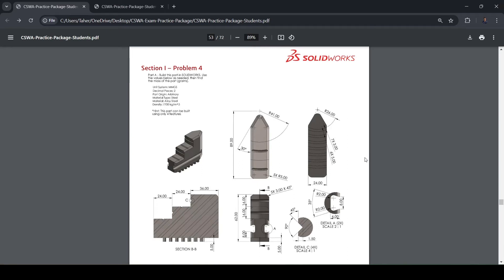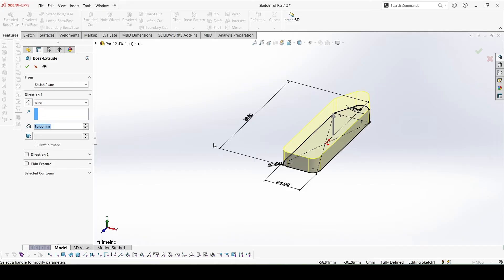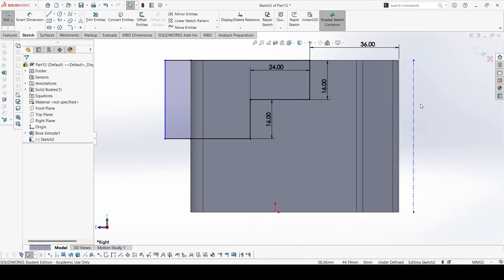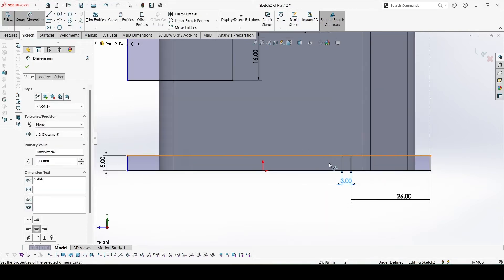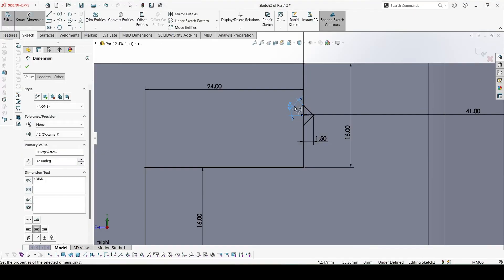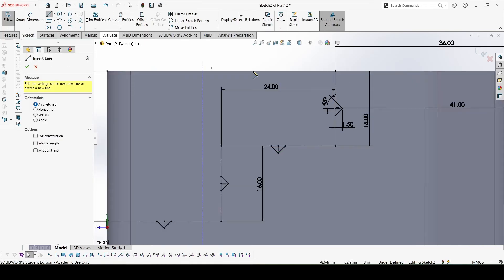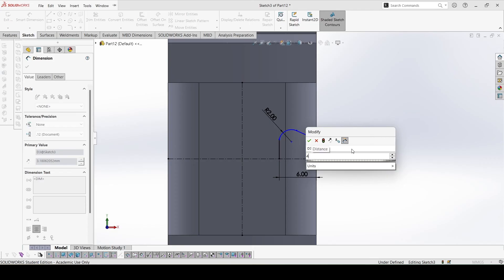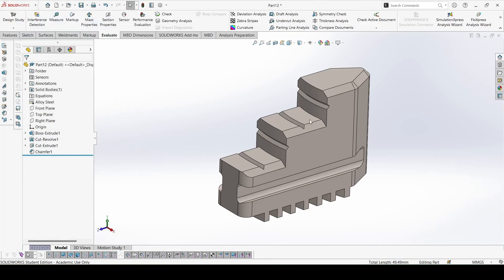Solidworks CSWA Exam Practice | PART MODELLING | Section I - 4